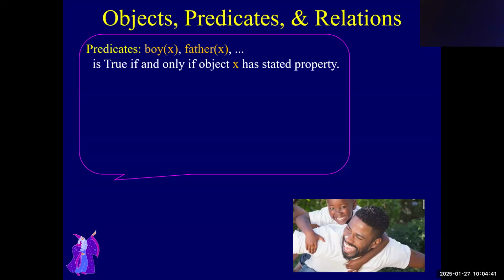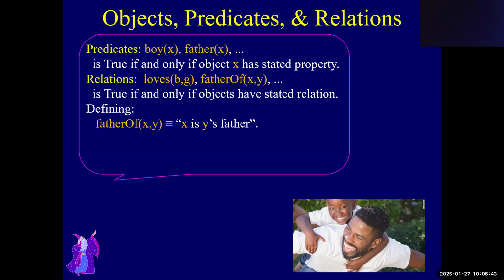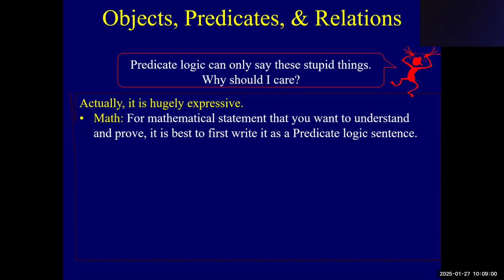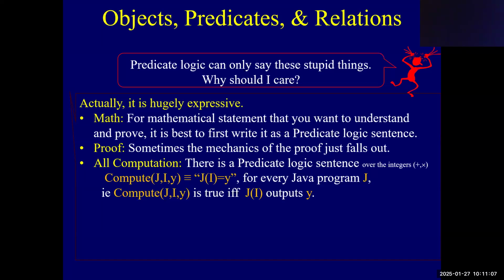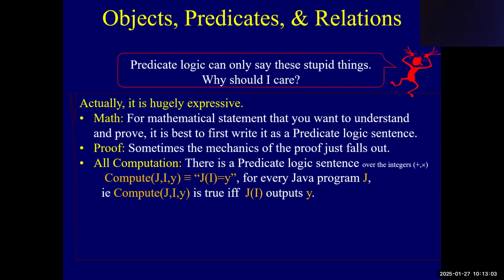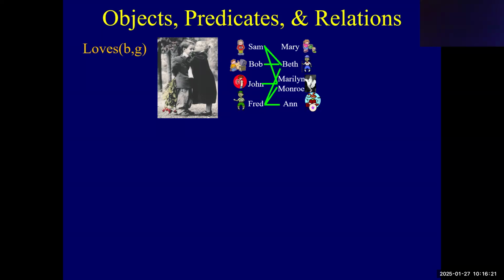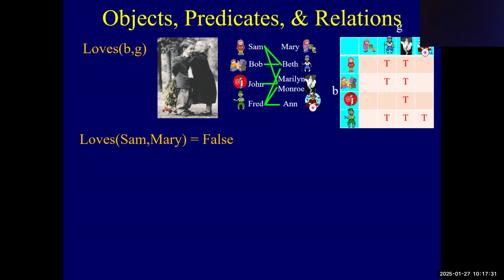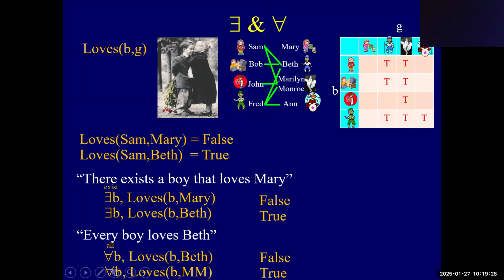MATH 1090 - 2 03 Intro to Quantifiers Objects, Predicates & Relations